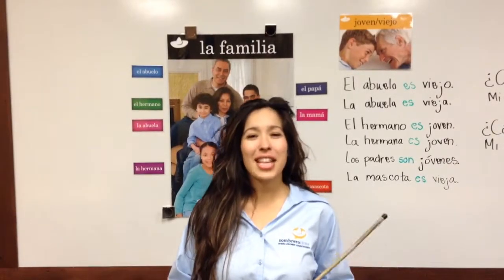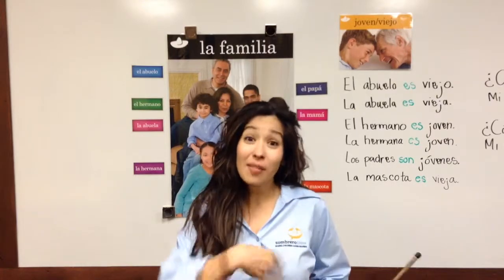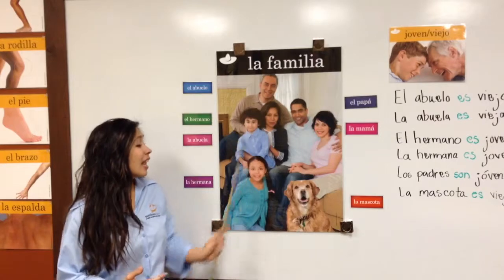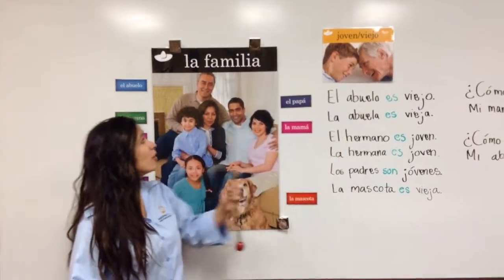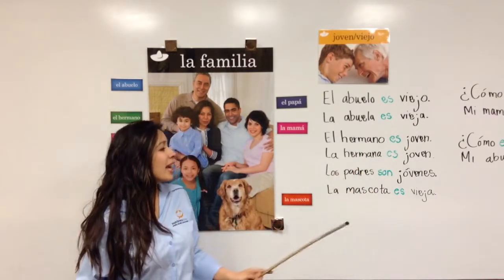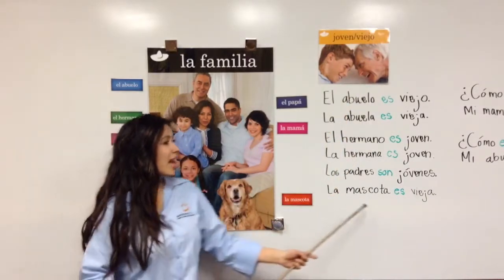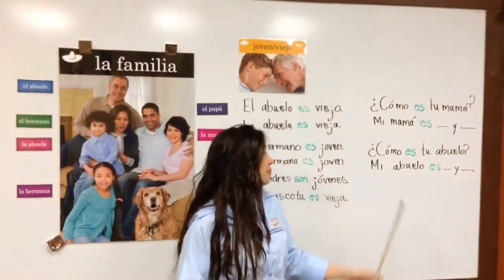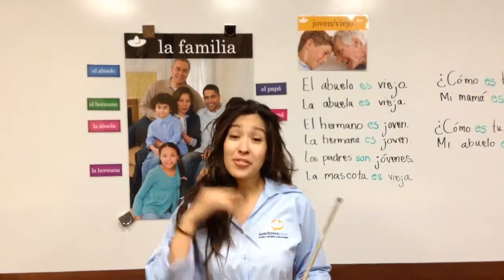Sombrero Time Vocabulary Review - The Family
Today's review focuses on the family.  Learn to describe members of the family, someone who is young or old and how to use the verb ser. In this video we review the vocabulary and use it in sentences to practice conversational skills. Please note, Sombrero Time vocabulary videos are intended as a supplement to the Sombrero Time curriculum. (U5, W1)